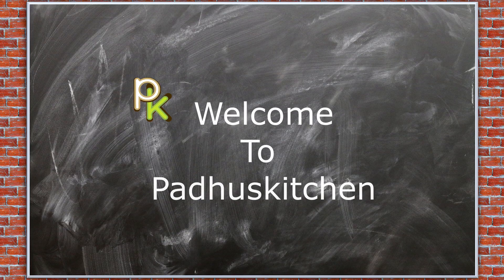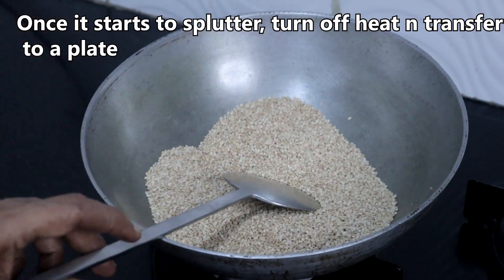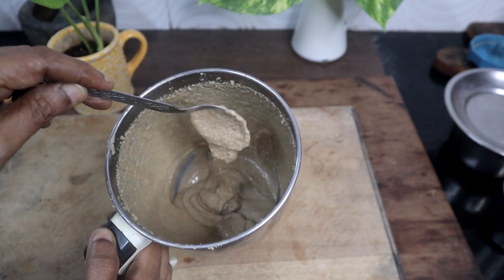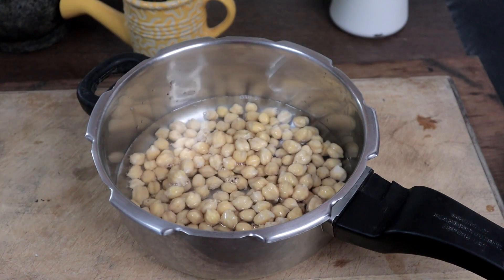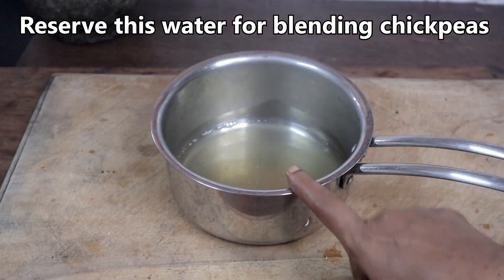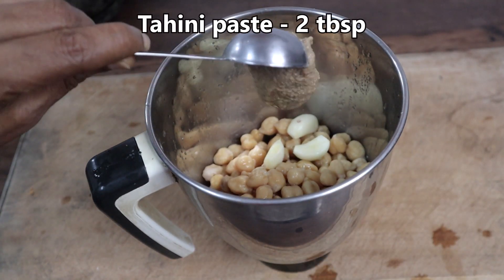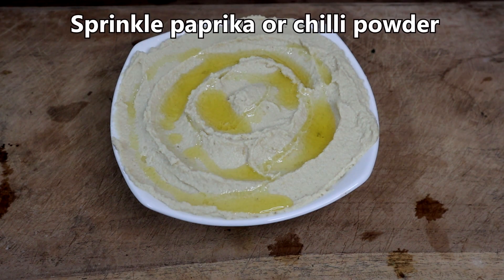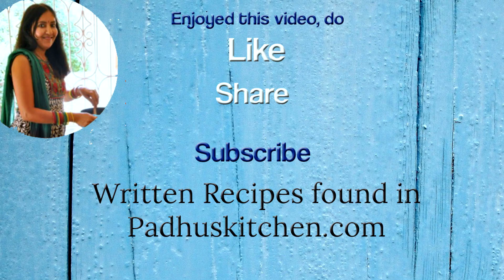Homemade Hummus from Scratch-Hummus with Tahini Recipe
Hummus is a delicious protein rich Middle East spread or dip made with chickpeas. I have made it from scratch using homemade tahini (tahini recipe also shared) .This can be used as a spread for all Indian flatbreads, sandwiches, as a dip for vegetables like broccoli, carrot etc and also as a dip for pita chips.

Sprouting -

Baking
7 inch square baking tin -b

100% NATURAL HERBAL BATH POWDER VIDEO

INGREDIENTS LIST

Kasturi Manjal
Karboga arisi
24 mantra masoor dal
24 mantra channa dal